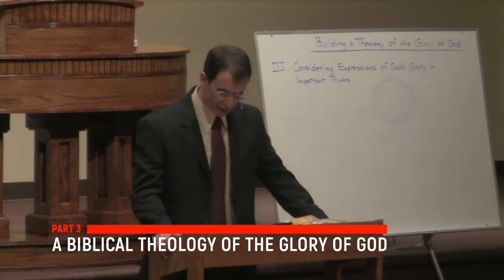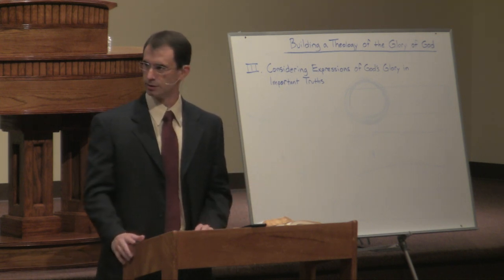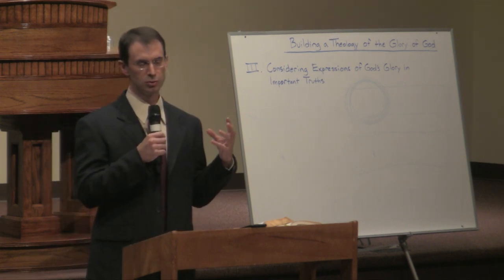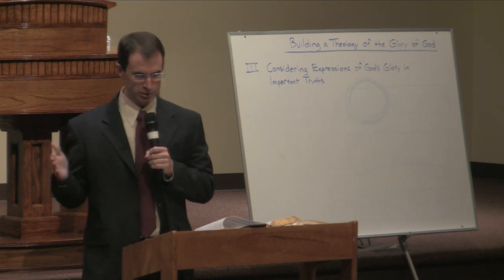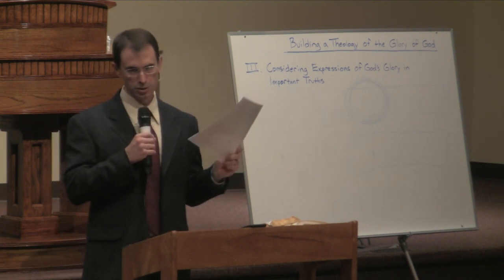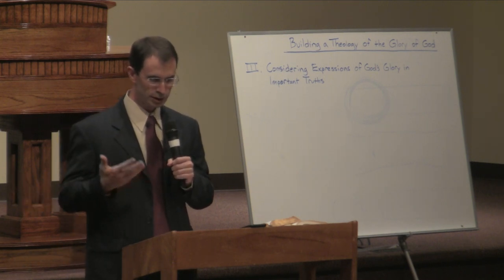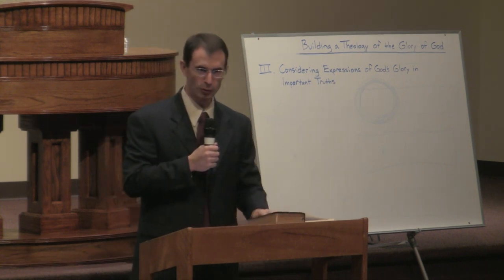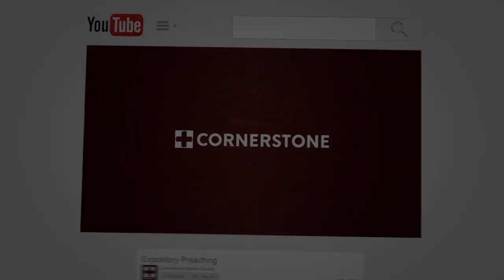1 Biblical Theology of the Glory of God